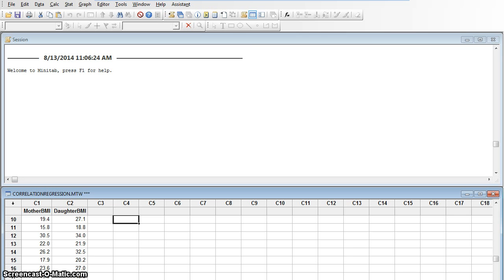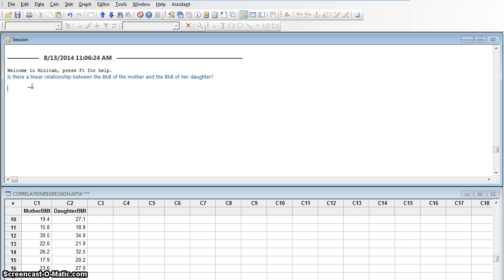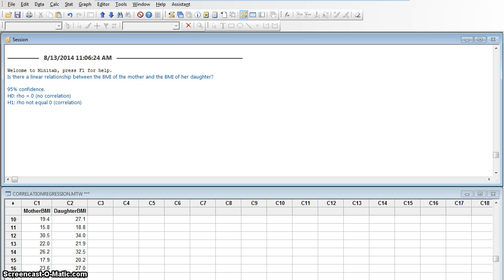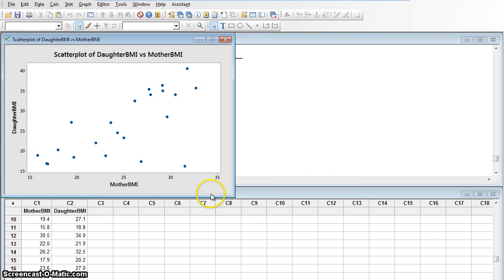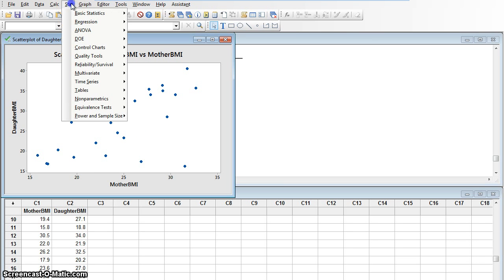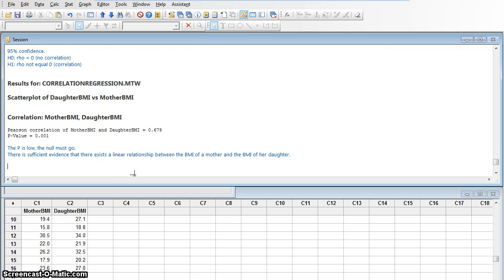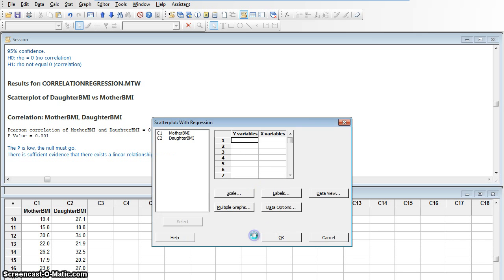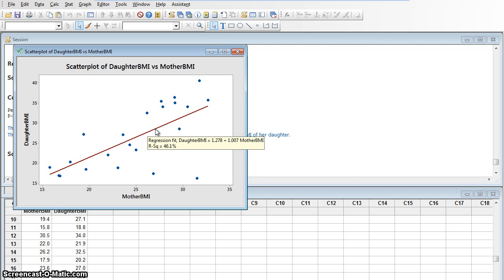M17 Correlation and Regression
Learn to test for correlation and perform linear regression analysis on data in Minitab 17.